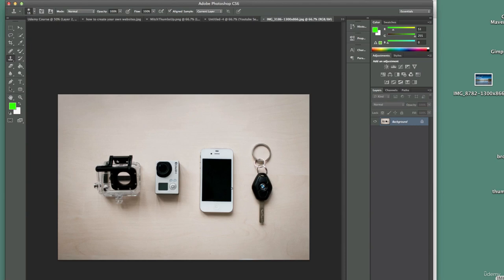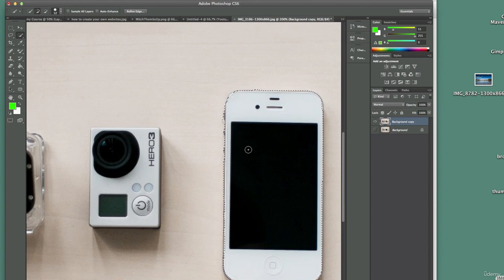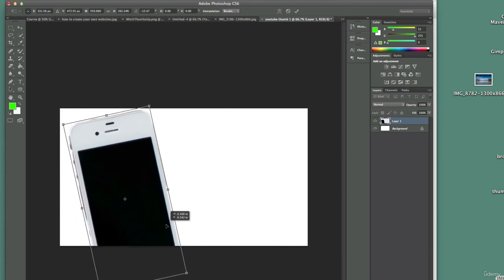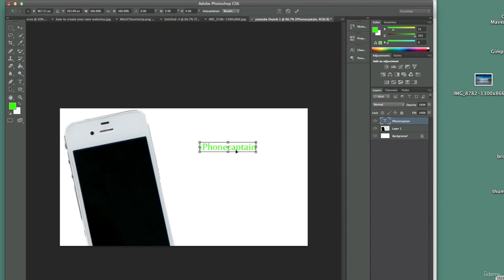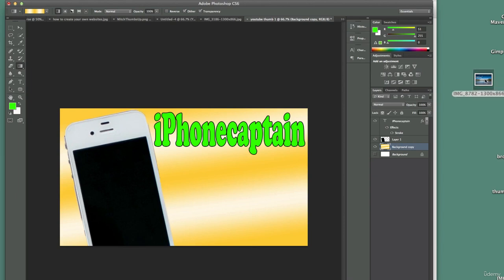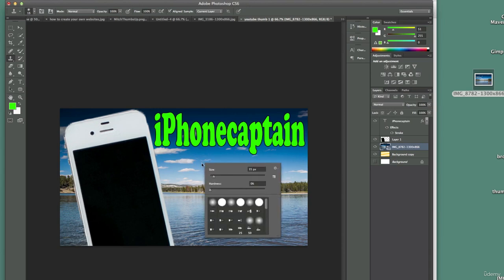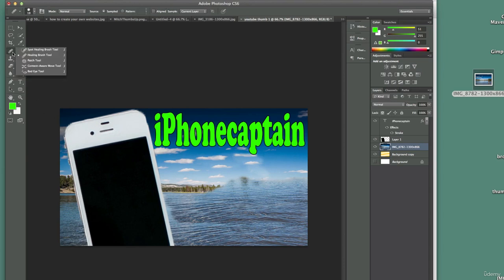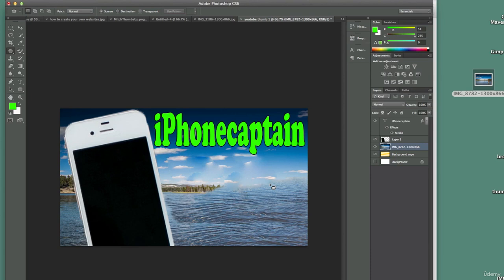Check Your Google Rankings Fast | Simple SEO Tracking Tutorial 2024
In this lesson from the Modern React, Express 2024 – Build Complete Canva Project A-Z course, you’ll learn how to quickly and accurately check where your website or content ranks on Google. Understanding your search rankings is essential for improving visibility, boosting traffic, and optimizing your digital strategy as you build full-stack applications with React, Express, Node.js, and the MERN stack.
You’ll learn:
• How to check your Google ranking manually and with free tools
• How ranking impacts SEO performance for your MERN projects
• How your content structure, metadata, and technical setup influence ranking
• Best practices for improving your position on the SERP
Whether you're building a Canva-style image editor or any full-stack product, knowing your ranking helps you make smarter decisions.